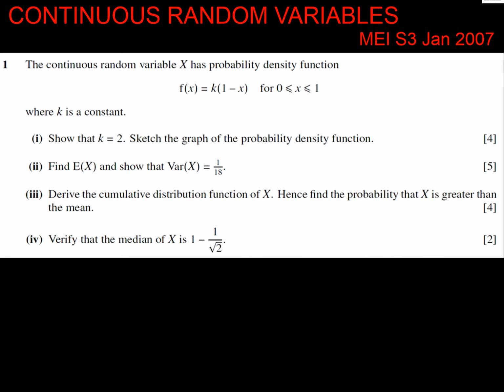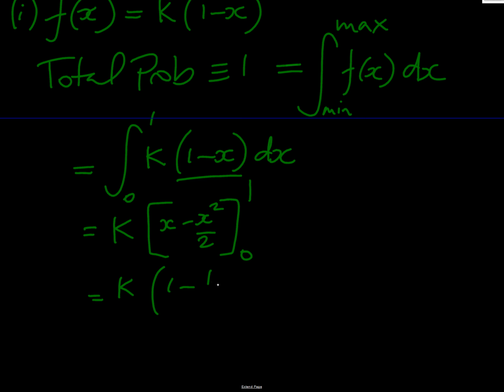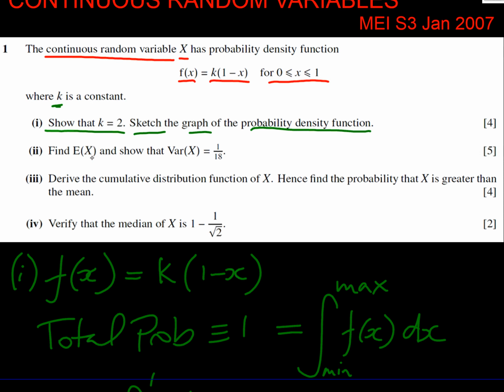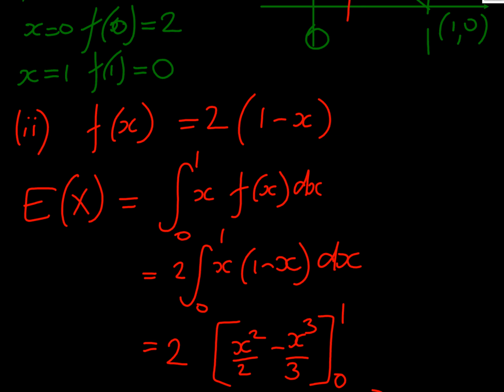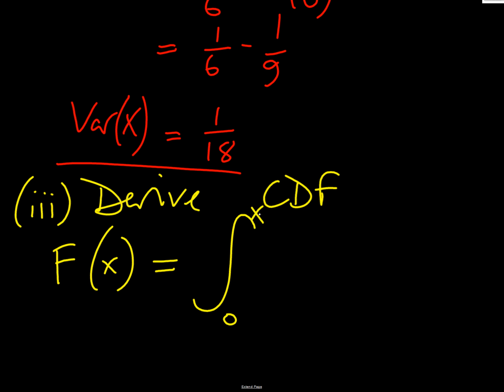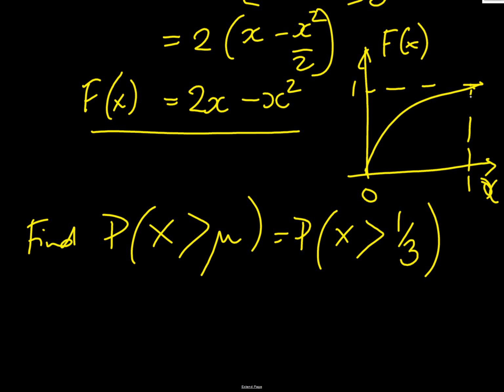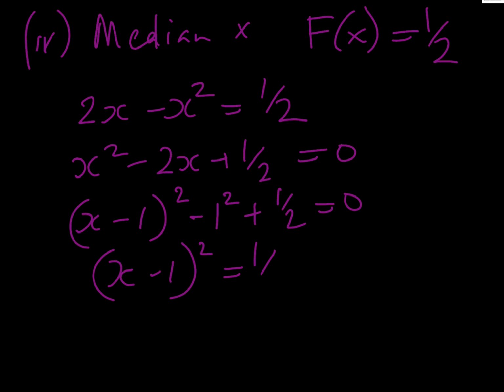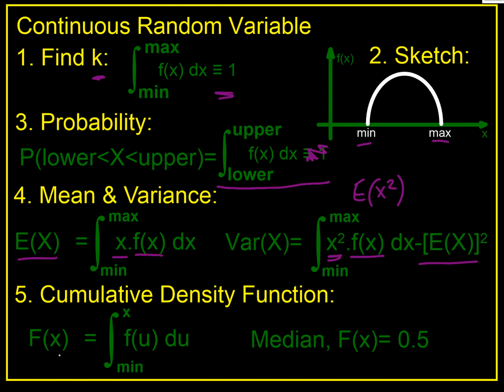MEI S3 - CONTINUOUS RANDOM VARIABLES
Demonstration answer to an MEI S3 question on Continuous Random Variables.